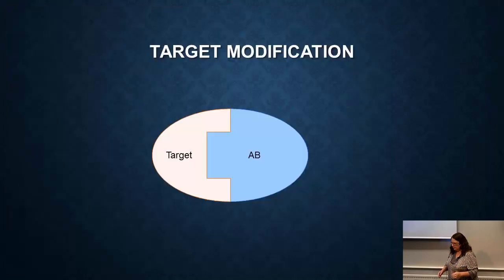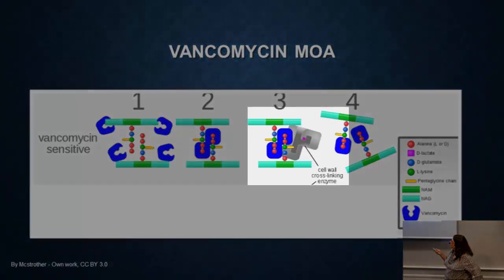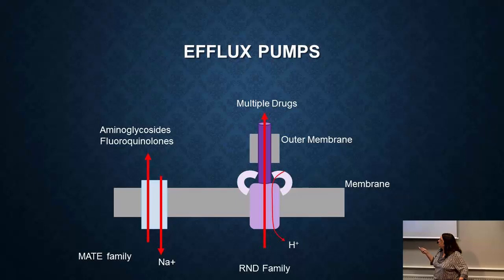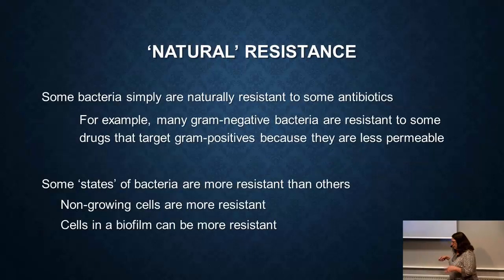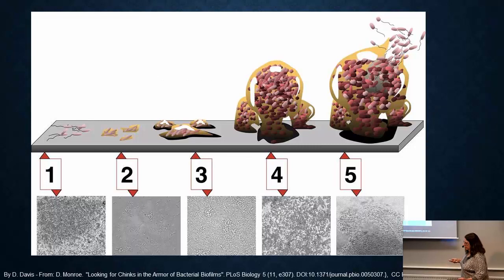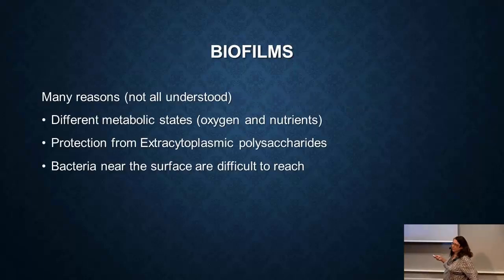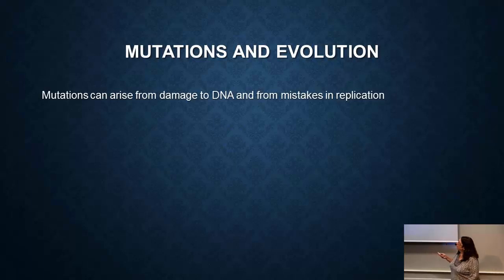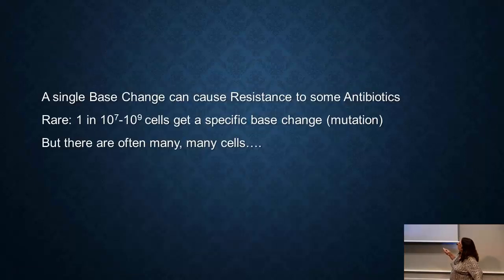Antibiotic Resistance Part 1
The problem of antibiotic resistance Lecture 4, part 1